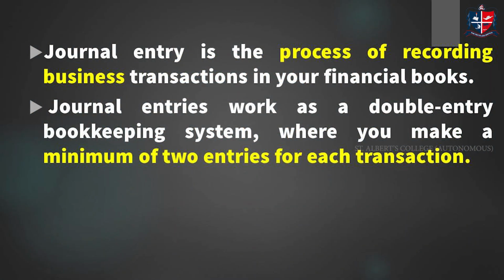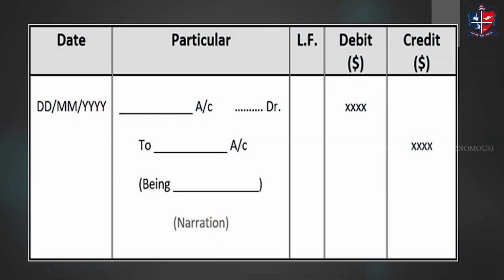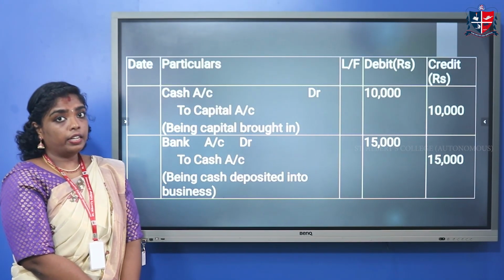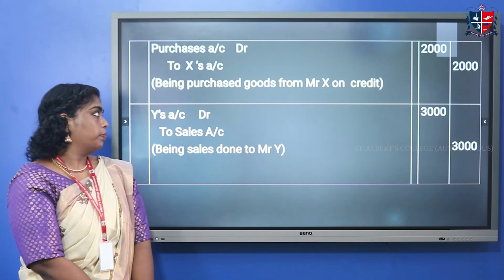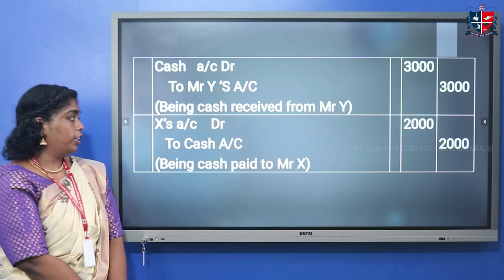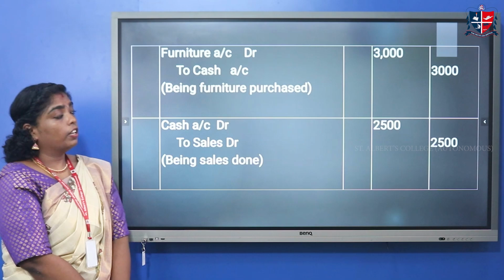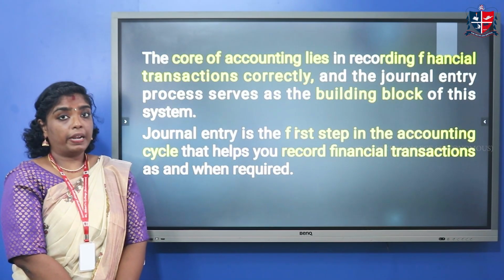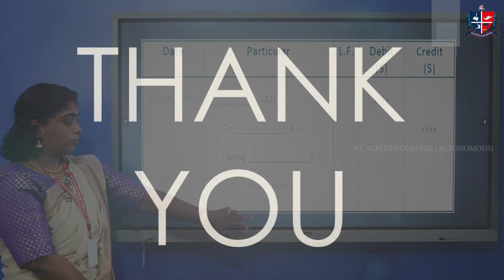St. Albert's College Autonomous, Ernakulam-JOURNAL ENTRY.MS. AMRUTHA SANTHOSH